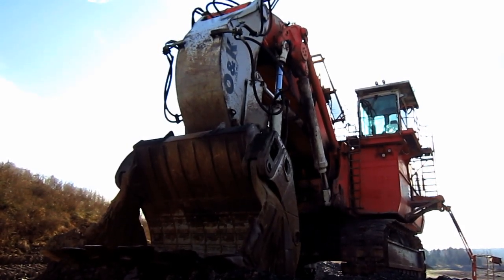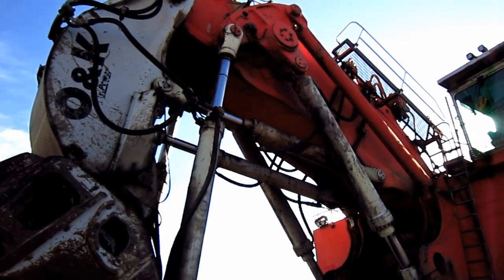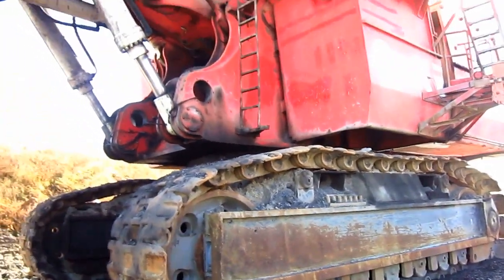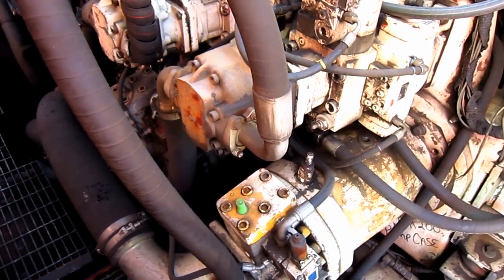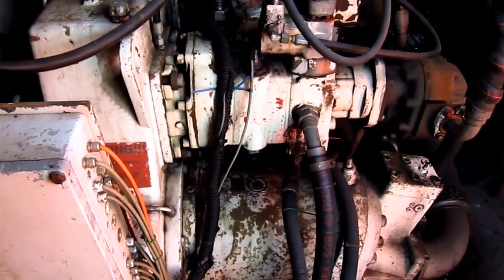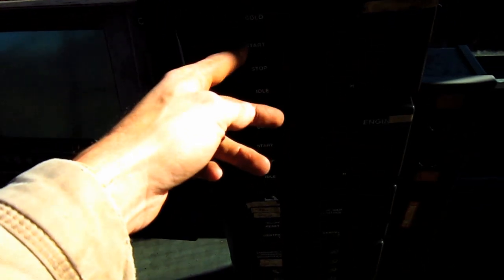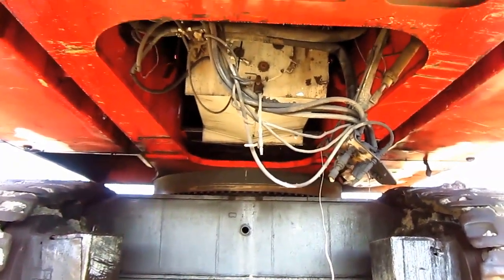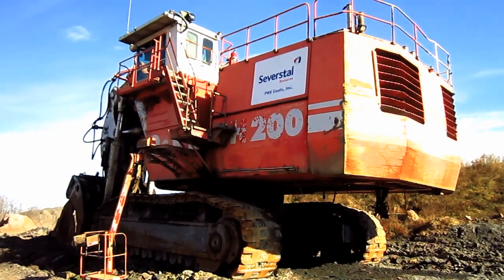O&K RH200 Documentary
A look at the world-class market leader in the 500-ton excavator class- the RH200.  Want to see more big hydraulic shovels?  Then join the PA today!

Chapter List:
00:00 Introduction History
01:05 Capacities
01:44 Tri-Power
04:00 Undercarriage/ Travel
04:36 Dimensions
06:34 Engine/ Power
07:22 Hydraulic Pumps
08:55 Hydraulic System
09:18 Swing System
10:28 Coolers
11:19 Control Valves
11:47 Cab/ Board Control System
14:37 Propel & Fuel
16:35 Weight/ Conclusion